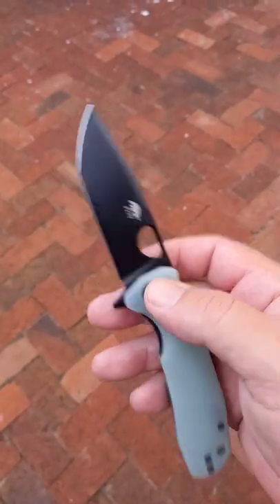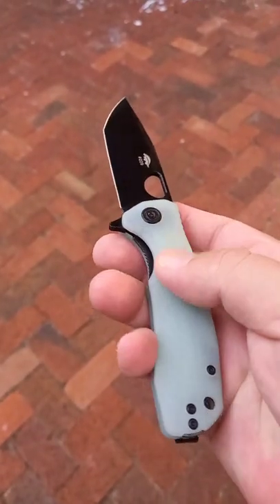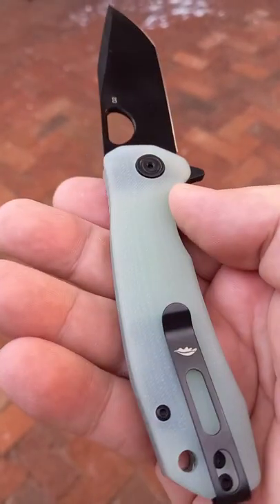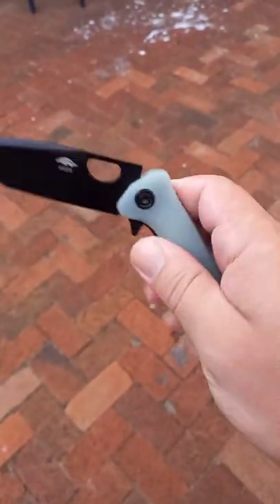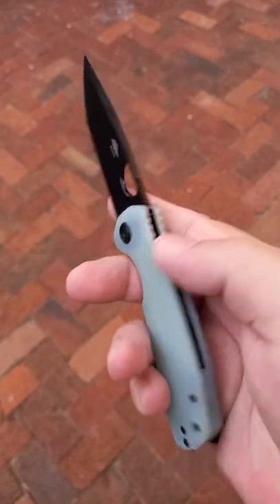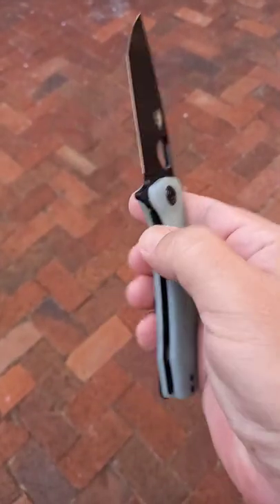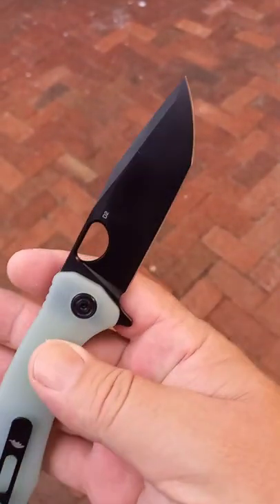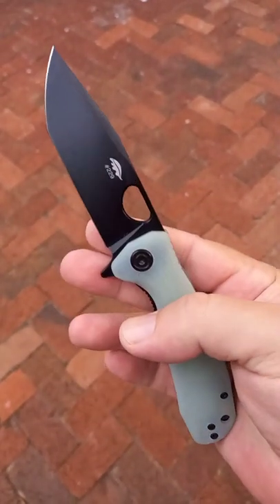New Honey Badger Tanto!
Honey Badger Tanto DLC G10 LTD Edition HB1287.
Our very first G10 knife, this Limited Edition Tanto is certainly one for the collection, featuring a numbered Black DLC coated D2 blade with matching hardware (including liner, pivot, screws and Clips) as well as a Jade Coloured Machined G10 Handle, supplied in a padded Nylon Zip Case with Embossed HB Logo.
Features
Light and Slim
Deep pocket carry
Fit ergonomically in the hand
Handle slabs, choils and blade spines that contact the hands in use
Black DLC Coated D2 Steel blade
Black DLC Coated Fittings, including liner, pivot, screws and clips.
Jade coloured machined G10 Handle
10 Year Manufacturer Warranty against defects in materials and workmanship
 Specifications:
Overall Length: 18.5 cm
Blade Length: 8.1 cm
Closed Length: 10.4 cm
Blade Material: D2
Handle Material: Jade G10
Back spacer

These links help the channel if you use it.

Also remember my Postal address:

South Africa
Pyramid
Pretoria
0120